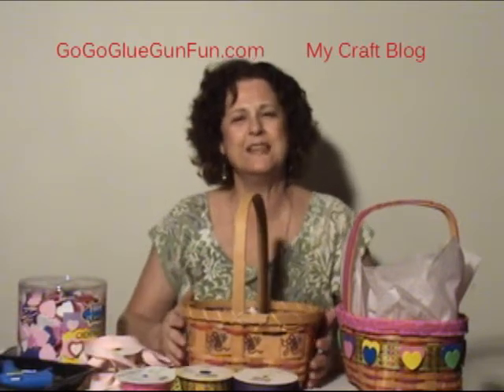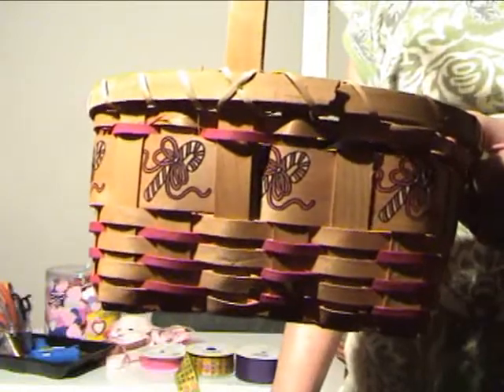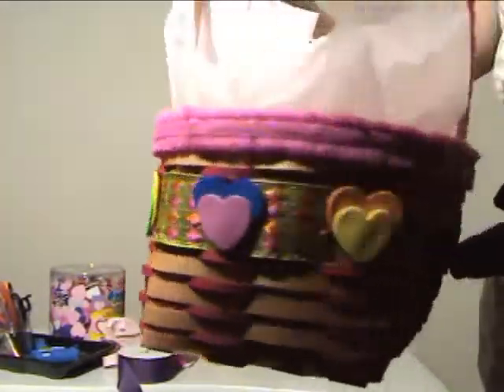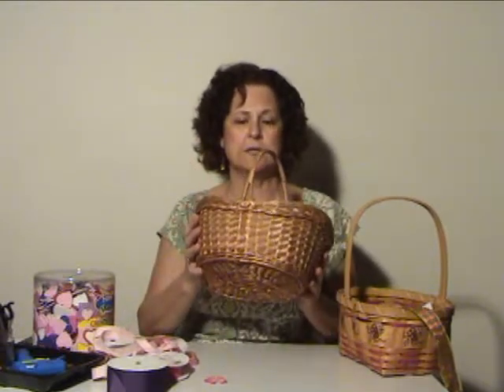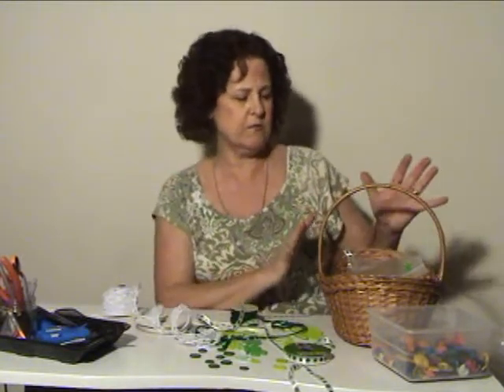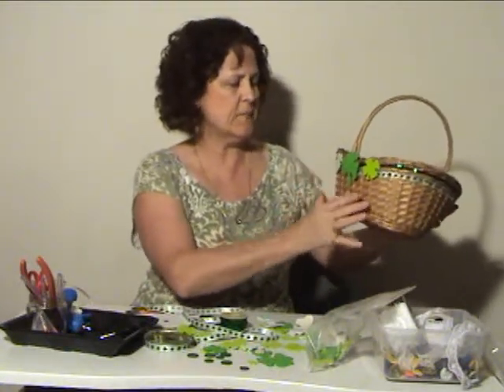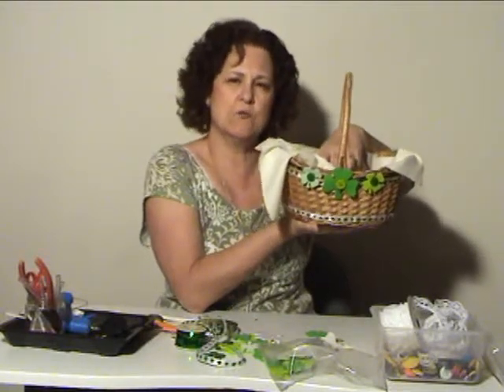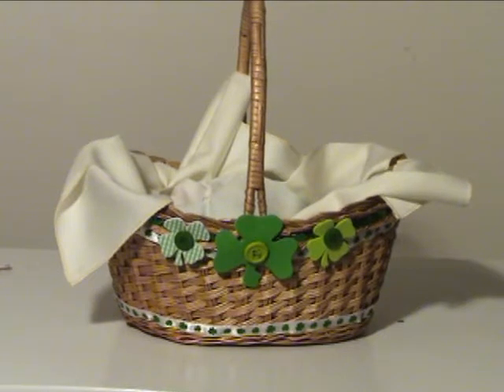Easy Gift Baskets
Easy and Cheap way to make gift baskets for friends. Valentine Day and St.Patricks Day styles.  GoGoGlueGunFun.com -My Craft blog